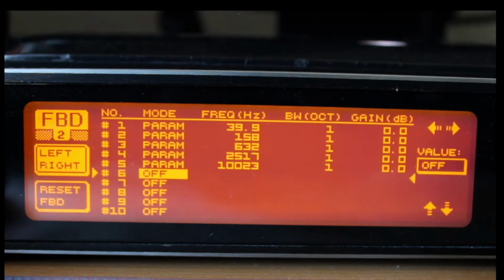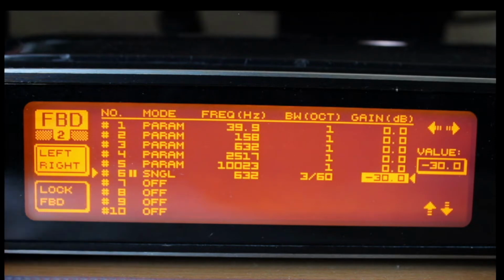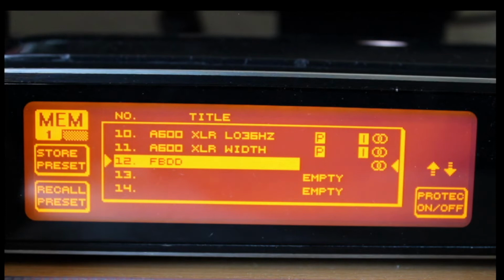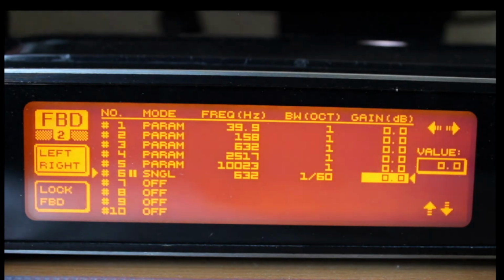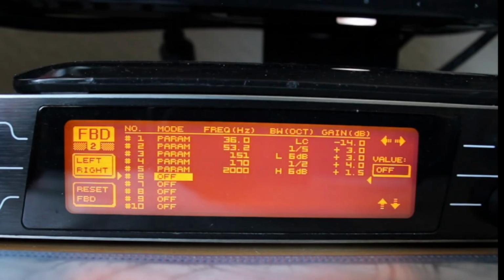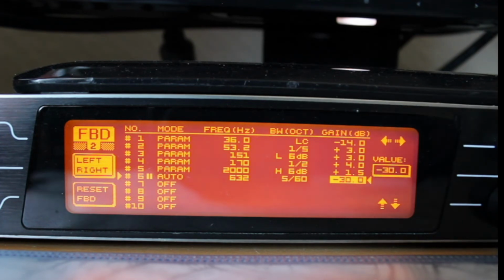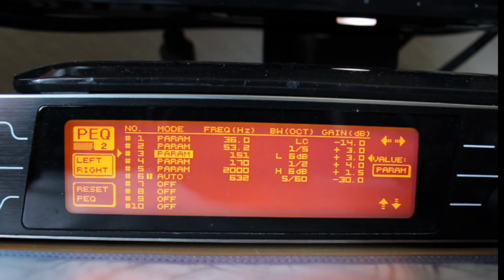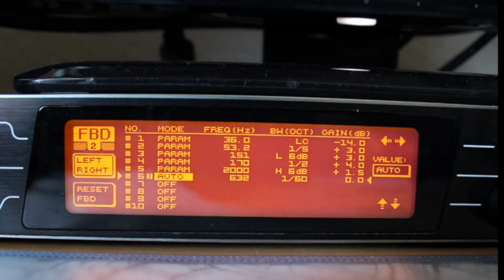DEQ2496 Control: Behaviour of the DEQ2496 regarding FBD handling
The Behringer DEQ2496 set FDB settings to default in some cases.

If a FBD is set to AUTO or SINGLE-Mode the parameters of BW and GAIN are set to default after recalling a preset or power on/of the unit.

This is wanted because the values are set by the DEQ2496 automatically.

The only way to keep all parameters is to use the locked mode.

My unit has Firmware 2.5.

Please include the firmware version. You can find it in the Utility-Screen Page 1 at the upper right corner.